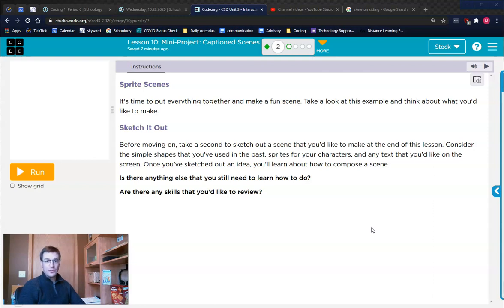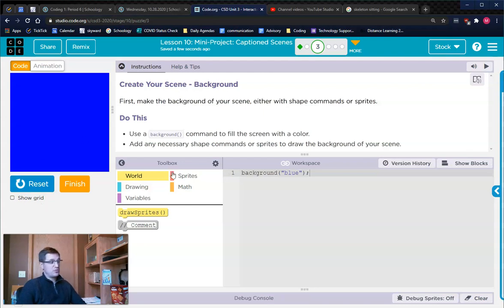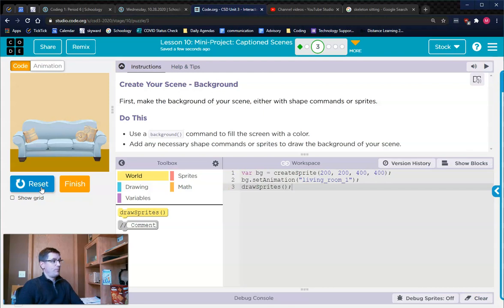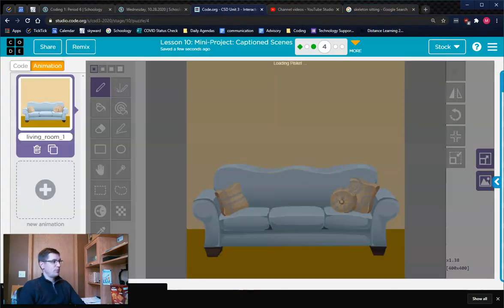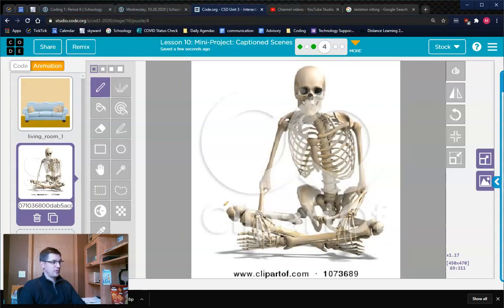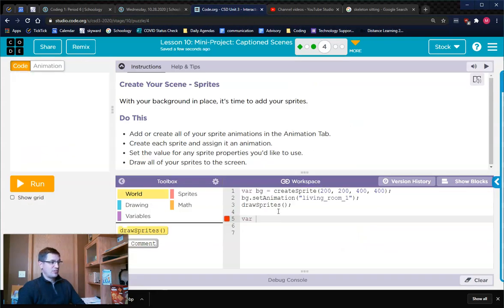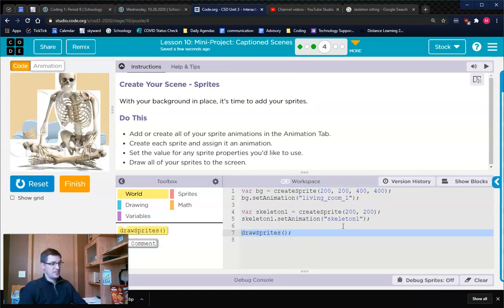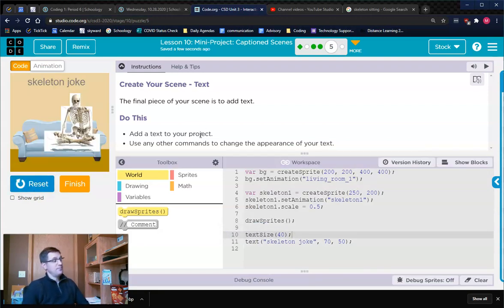2.10 - Mini-Project: Captioned Scenes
-= Computer Science Discoveries - Unit 3 - Interactive Animations and Games =-

A walkthrough of creating your first project in code.org's Game Lab.